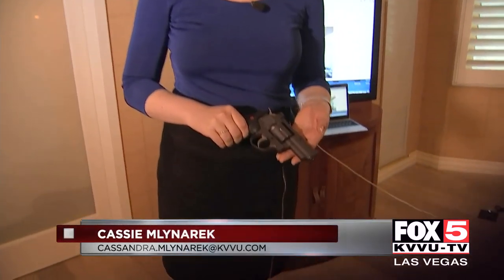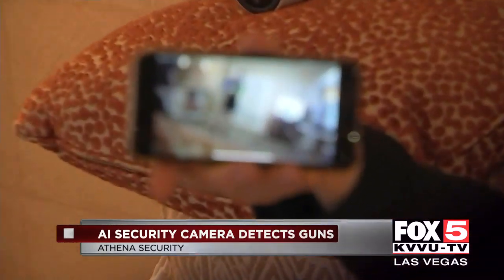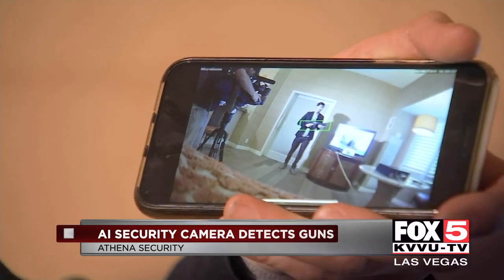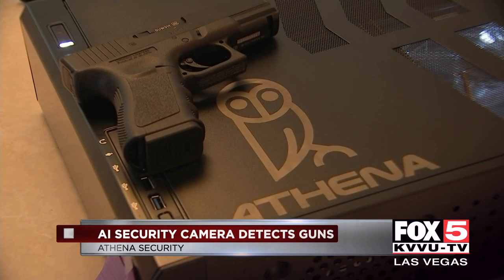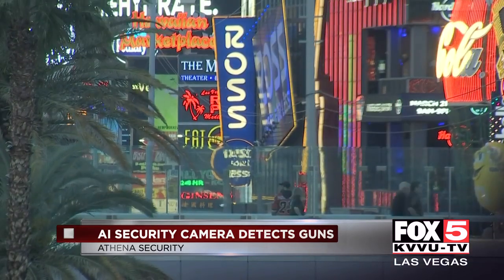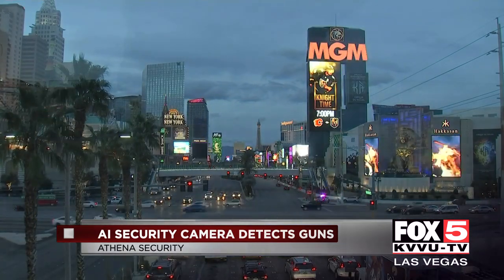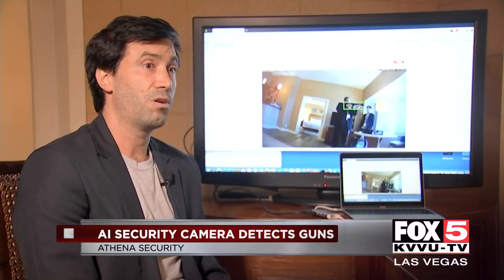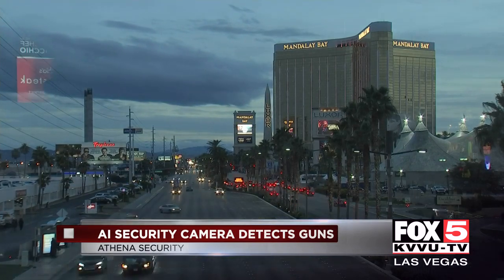AI security camera detects guns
A new AI security camera is created to detect guns.